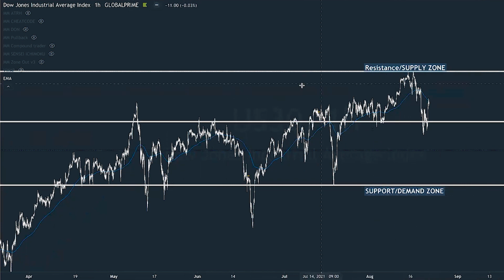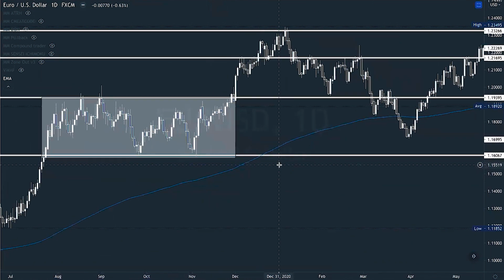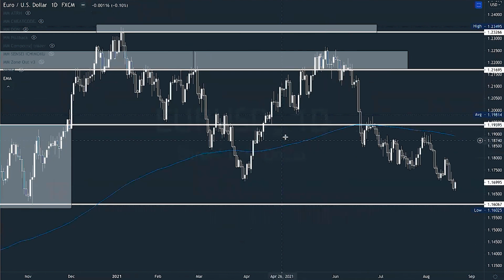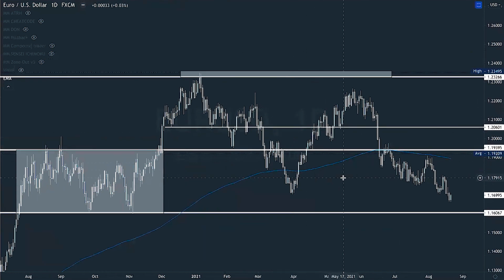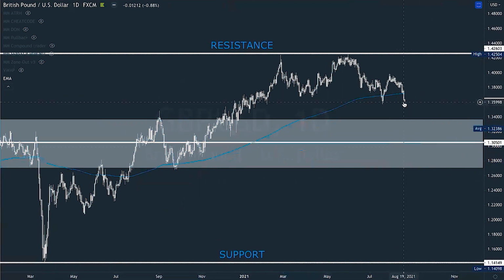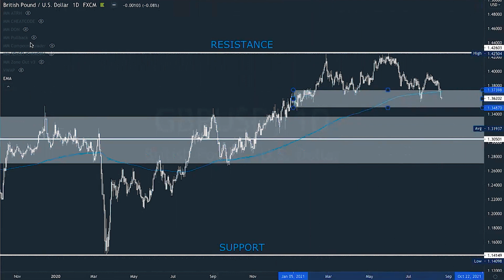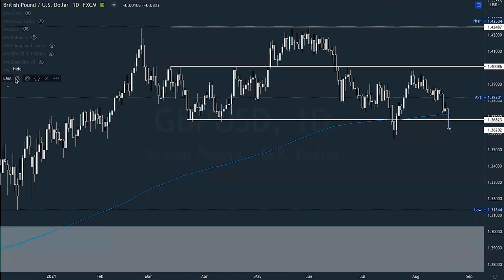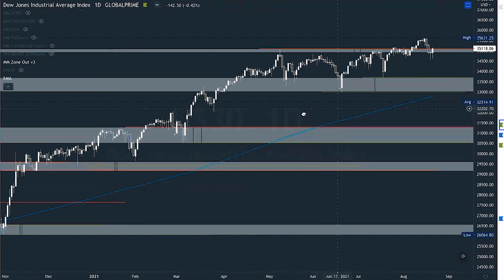HOW TO TRADE SUPPORT AND RESISTANCE | Full Breakdown EURUSD Tutorial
In this video I help you understand support and resistance (also known as supply and demand) by explaining all the terminology and how you can use it correctly for successful trading. I feature live examples on EURUSD to further explain why it matters.

# KLKMIGENTE 🦁
More videos to come, comment your questions + video recommendations BELOW and I'll respond

TIMECODES

00:00 Intro
01:00 Support and Resistance BASICS (Terminology)
05:42 What is a Midlevel?
06:27 Live Example on EURUSD
19:14 Built-In Support and Resistance w/ MM Don + MM Zone Out
22:25 Wrap Up & Outro